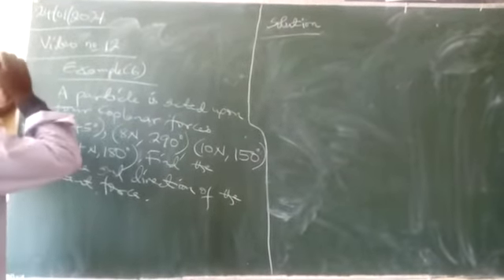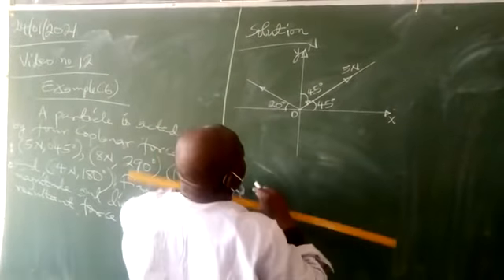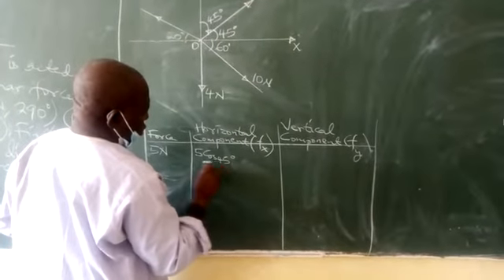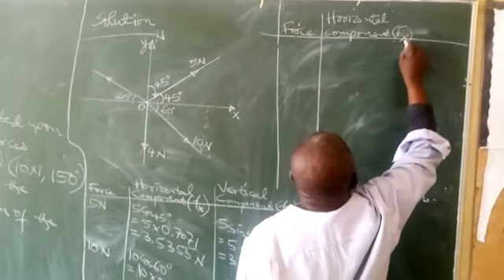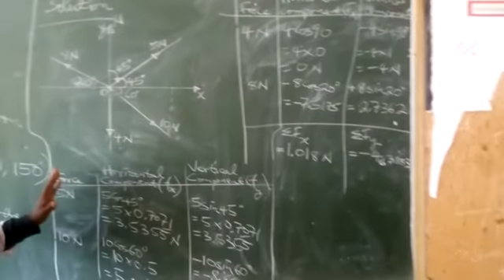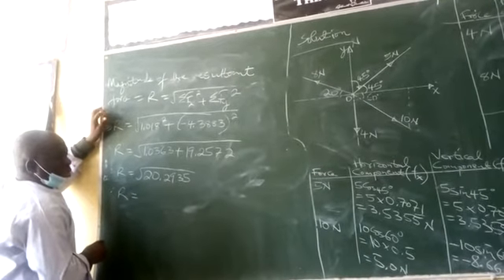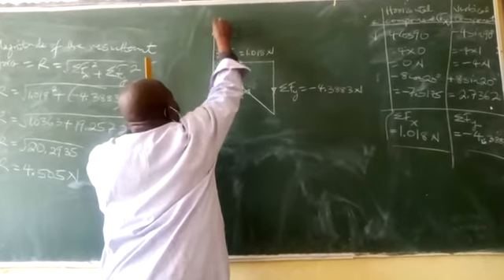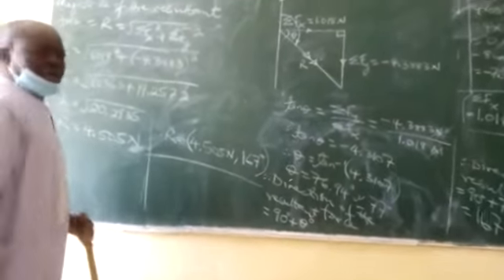Mechanics - Video no 12